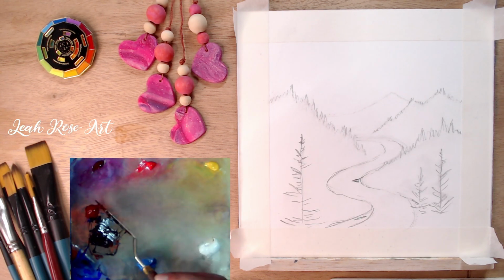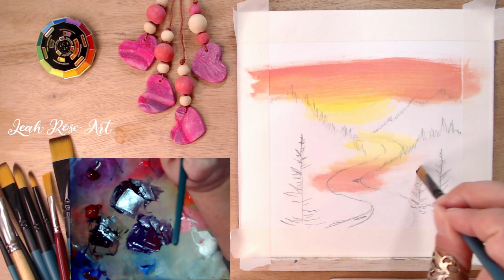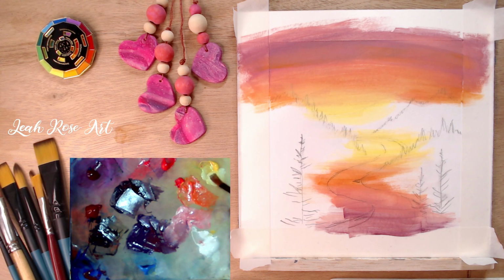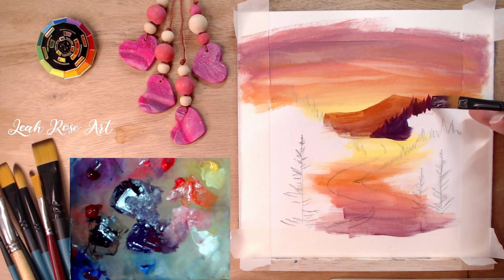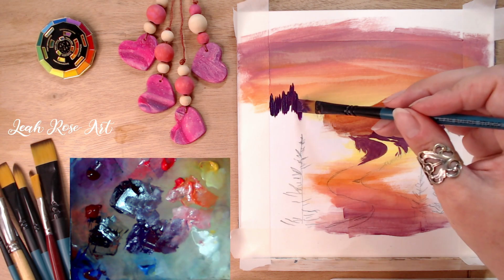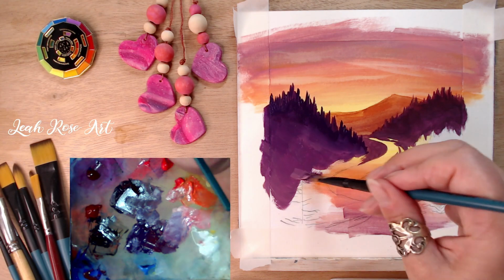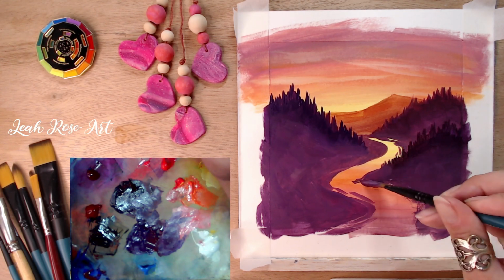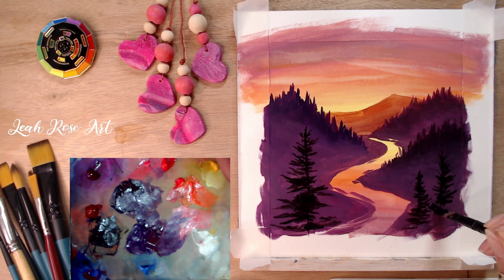Aesthetic Sunset Mountain River, Acrylic Painting Tutorial in 10 Minutes, Full Instruction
Welcome to my beginner friendly acrylic painting 10 minute tutorial. I want to feature a series of tutorials that are on the simpler side that will help build your confidence and your brush work. If you are short on time as well then these will also be a good place to start.
You will find these in the beginners playlist and I will release more on a seasonal basis.
Full Disclosure! The painting process is being played back at 2x speed. The preparation for a painting, (the idea, thumbnails and final layout in pencil) take longer than the painting process a lot of the time. The painting and mixing time on this painting was about 25 minutes after the prep.

PAINT

I use a mix of Liquitex Professional and Windsor & Newton Professional brand acrylic paint. My primary palette is:

Cadmium Red Medium (Warm Red)
Quinacridone Magenta (Cool Red)
Cadmium Yellow Light
Ultramarine Blue (Warm Blue)
Cerulean Blue (Cool Blue) Sky Blue
Titanium White
Burnt Sienna, Either Transparent or Not is ok. You would just add more water for more transparency. (underpainting)

Starting brands that I recommend are SoHo Brand and Amsterdam Expert.

I do not use black. I mix cool or warm dark colors that are specific to the painting that I am working on.

BRUSH

3/8" Flat Craftamo (Watercolor/Acrylic brush) or any springy 1/4 Flat brush

A note on "cheap" brushes: If you like the feel of them then they can work for you. The bristles should have enough spring to go back into place but not be so firm that they are scratchy. I find that they lose form and "go bad" faster than their nicer counterparts.

Surfaces (Archival)

Fluid Hot Press Watercolor Paper Block 8x8

EQUIPTMENT

Sta-Wet Handy Pallet 8.5x7
Palette Knife
Graphgear1000 Pentel .9 Mechanical Pencil (B lead)
TSSArt Artist Tape Pro (1" wide low tack)

Originals - Prints - Lessons